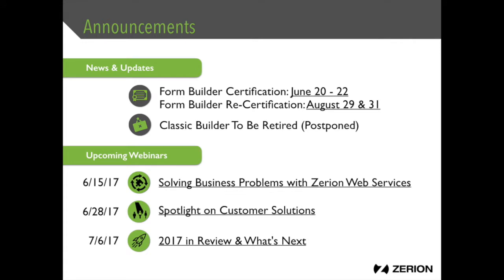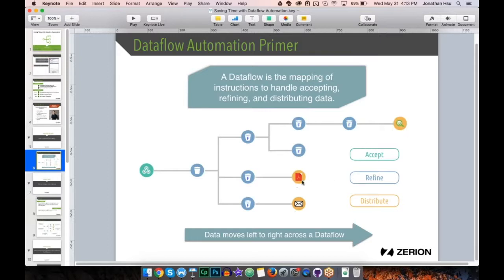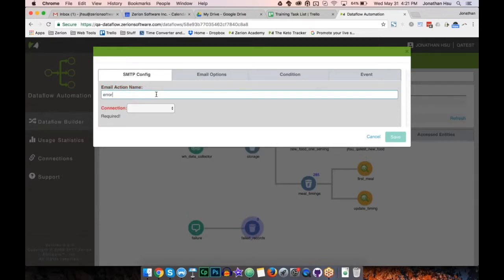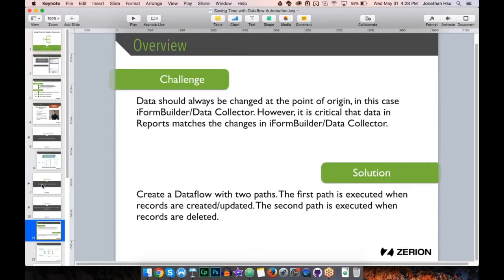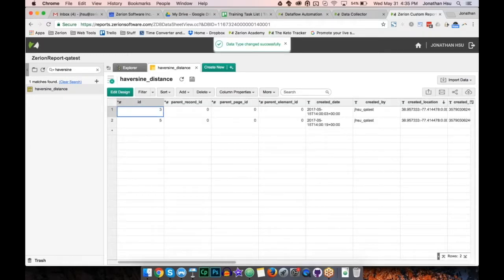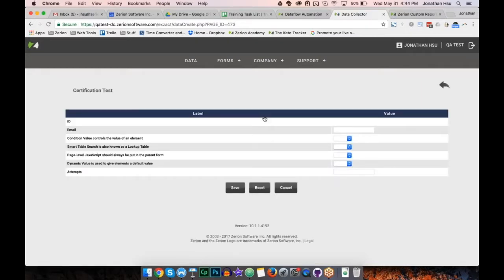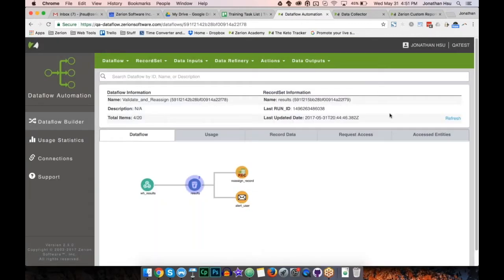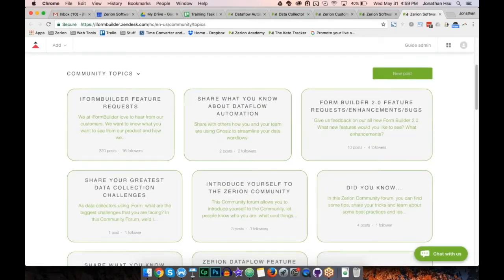Webinar: Saving Time with Dataflow Automation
Want to get more work done in a shorter time frame? Zerion Web Services help you solve expensive problems. Dataflow Automation is the Zerion Web Service responsible for accepting, refining, and distributing data to a variety of other services. This webinar is intended for project managers interested in augmenting their current workflow through use of Dataflow Automation.

Join in as Jonathan shares three Dataflows that will save you time by eliminating manual assignment, reducing user error, and automating service integrations. The value of each Dataflow will be discussed at both the conceptual business level and the technical implementation level.

This webinar is intended for Zerion customers wanting to learn new ways to use Dataflow Automation as well as iFormBuilder or prospective customers interested in ways to improve the speed and quality of their workflow.